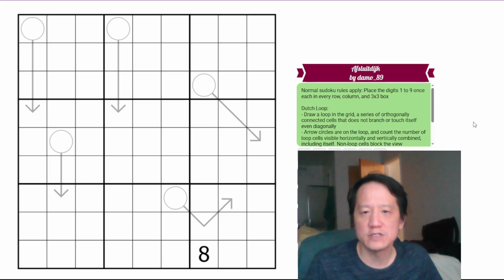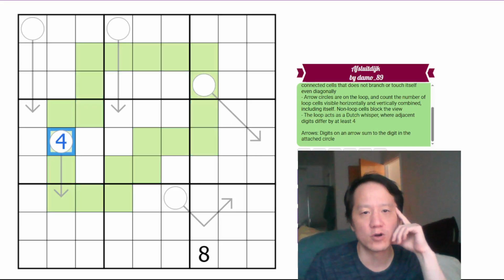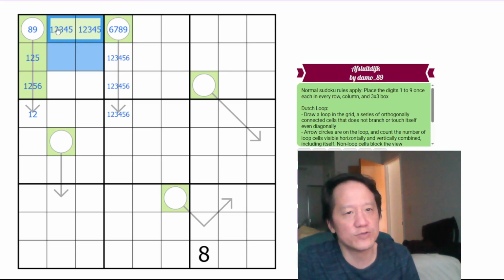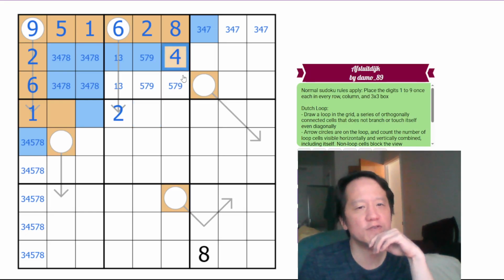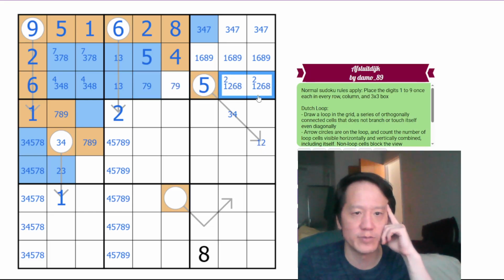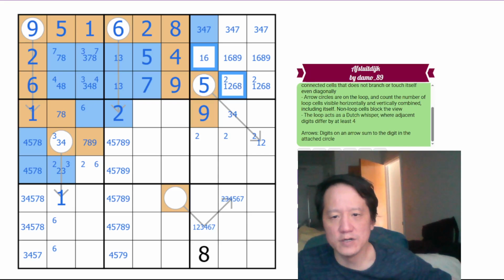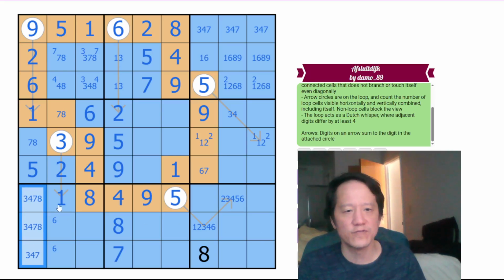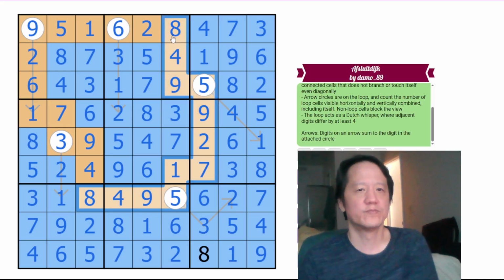Frank Puzzles About Afsluitdijk | Easy Variant Sudoku